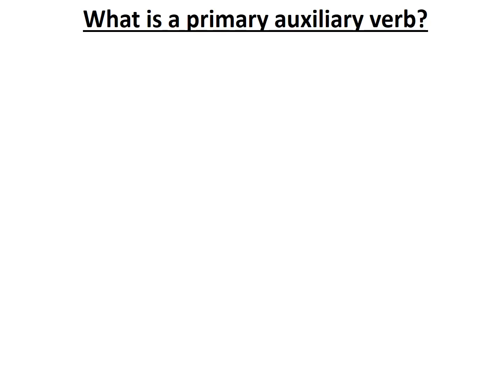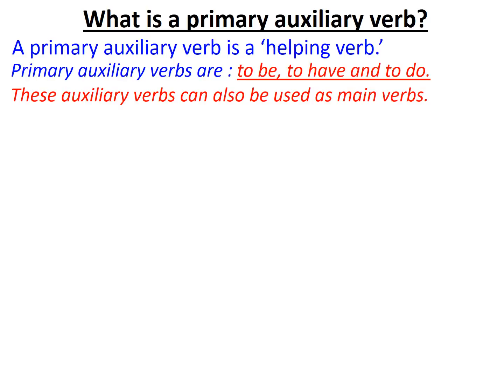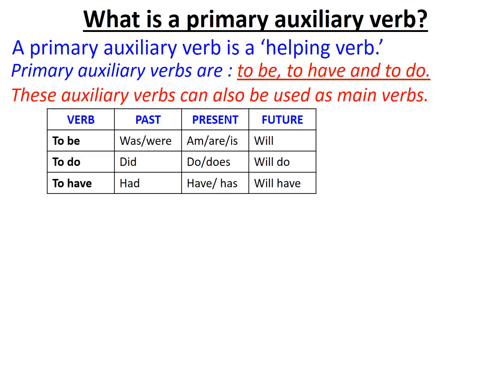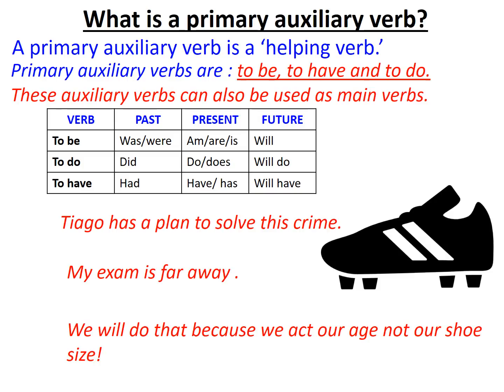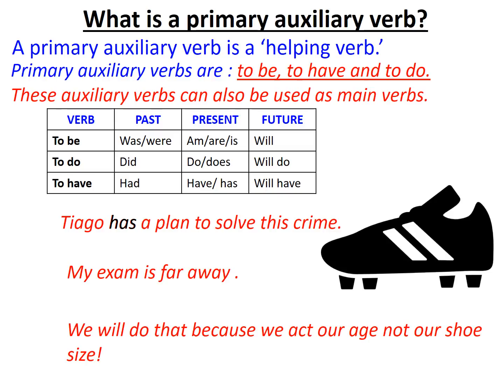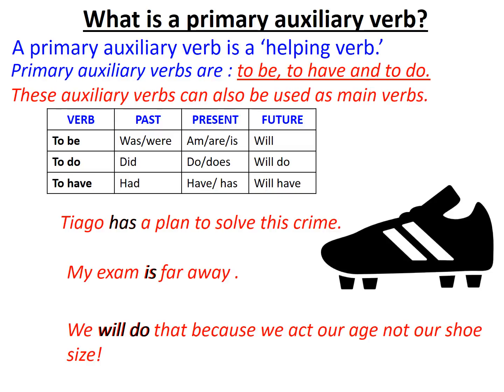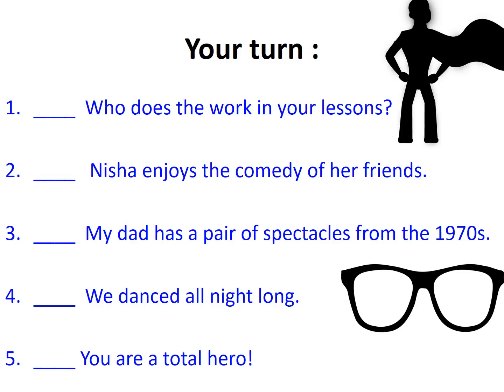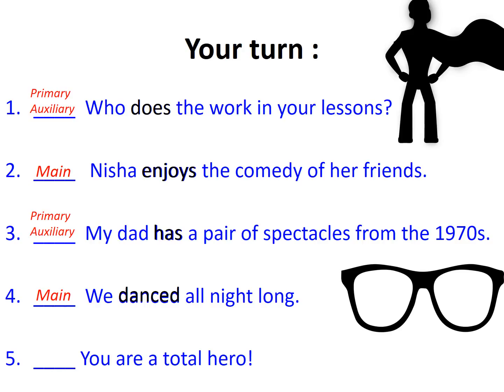5.4 What is a primary auxiliary verb?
This video explains what a primary auxiliary verb is and gives you a chance to concentrate on using these in examples.